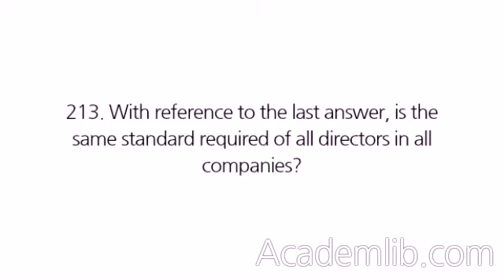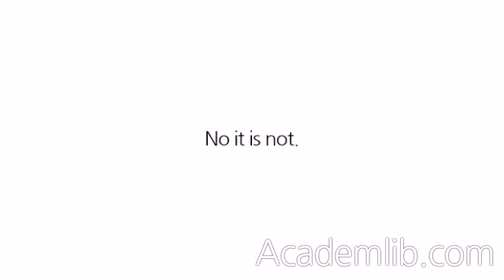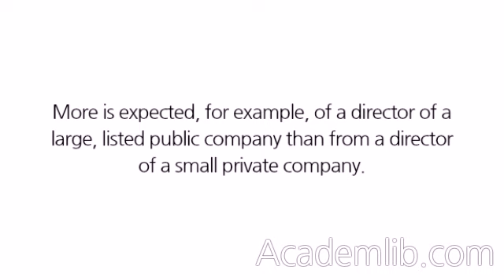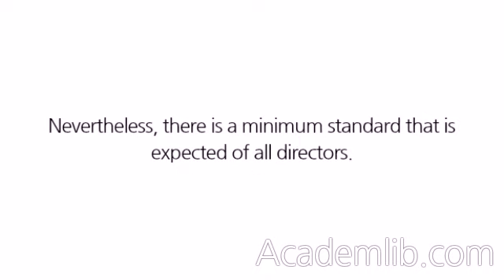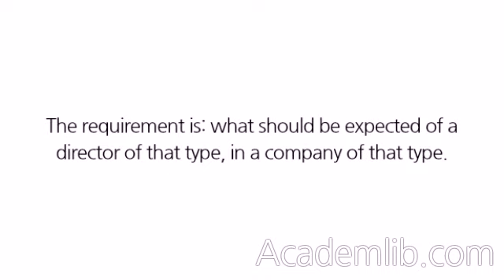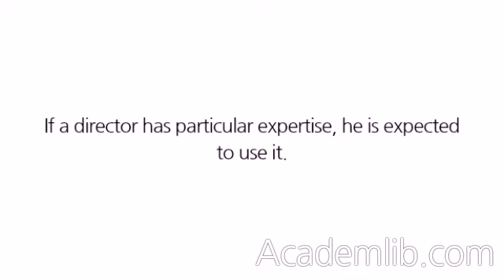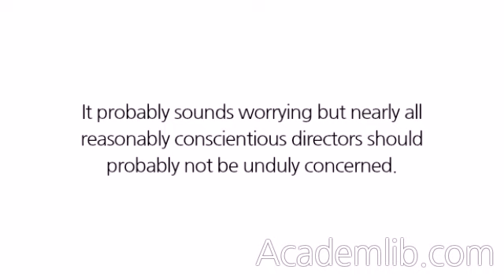With reference to the last answer, is the same standard required of all directors in all companies?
No it is not. More is expected, for example, of a director of a large, listed public company than from a director of a small private company. Nevertheless, there is a minimum standard that is expected of all directors. ...